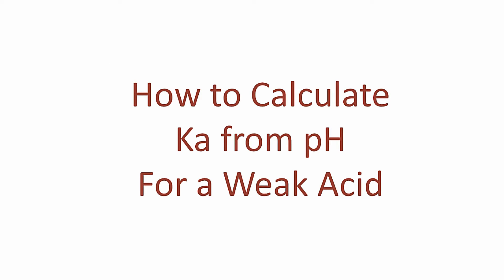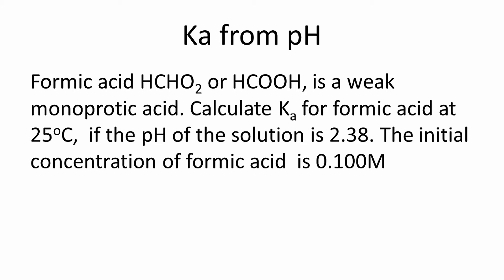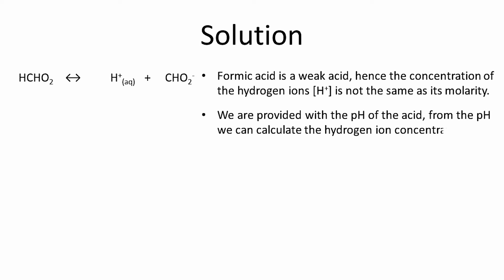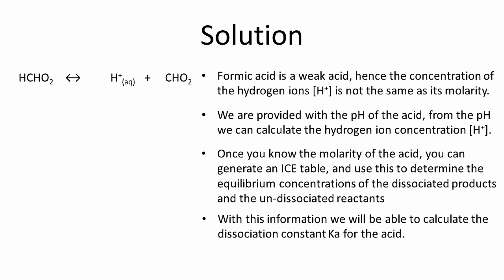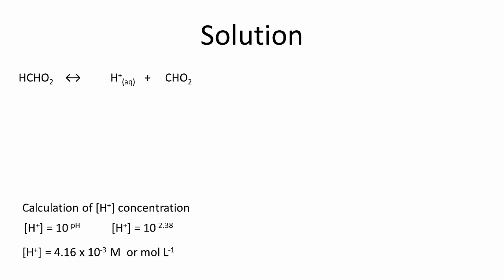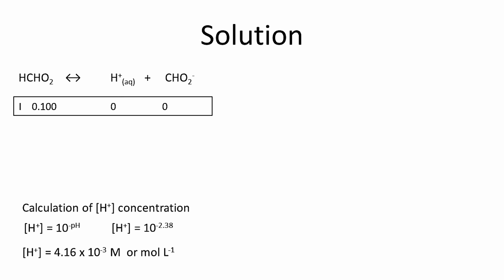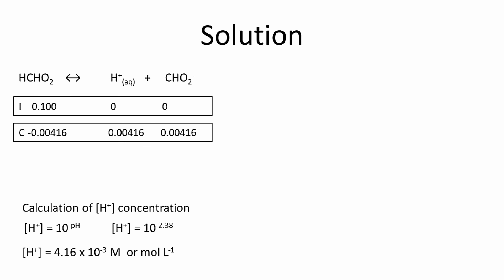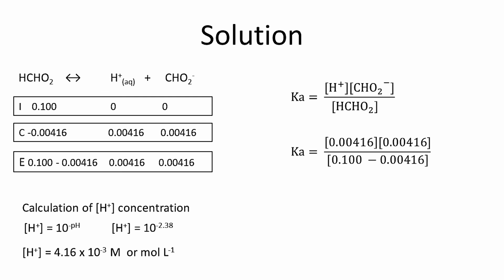Ka from pH of a Weak Acid | Formic Acid Ka Determination | pH to Ka Solved Problem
This video explains how you can determine the Ka of a weak mono-protic acid like Formic Acid, if the pH of the acid and initial concentration is given.
The method involves, first determining hydrogen ion concentration from pH, then finding the equilibrium concentration of the dissociated an undissociated molecules, this is done by setting up the ICE table.
Finally substitution in the dissociation constant Ka expression and final answer.